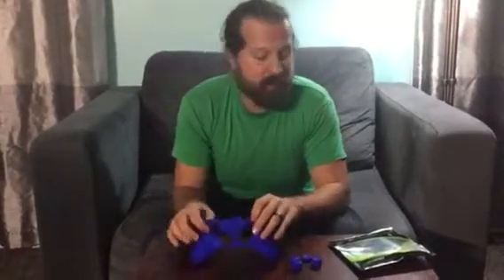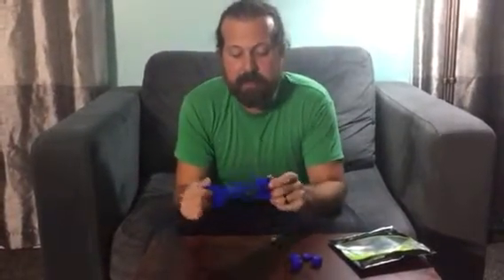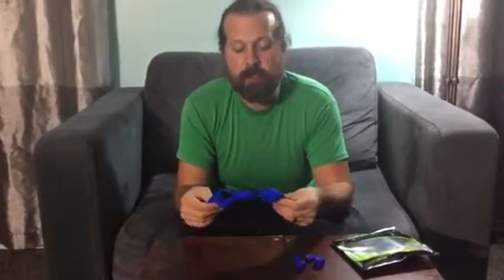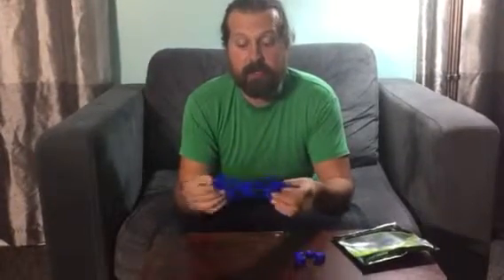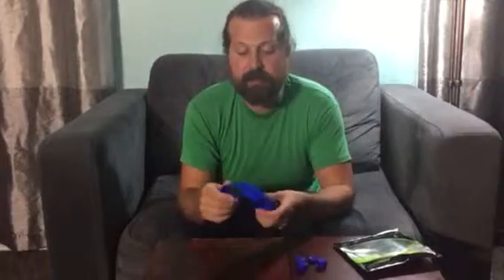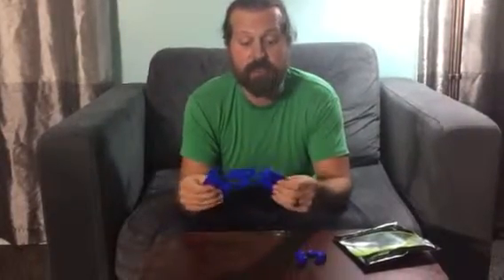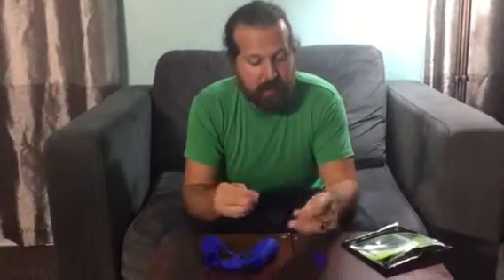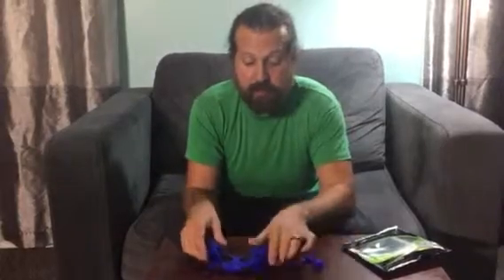Foamy Lizard on Nonperfect Parenting